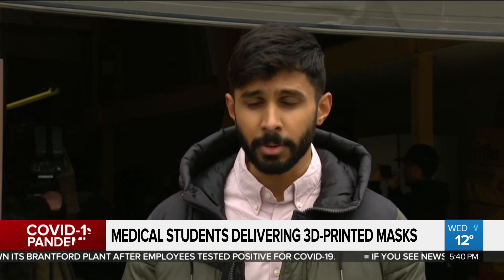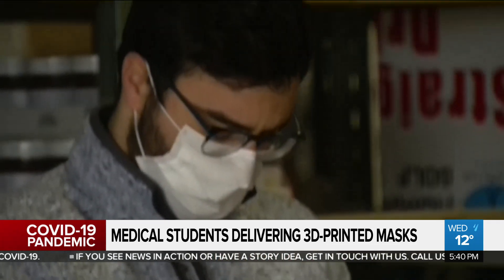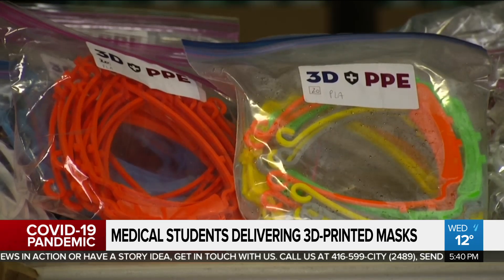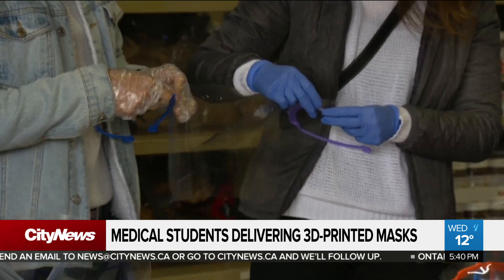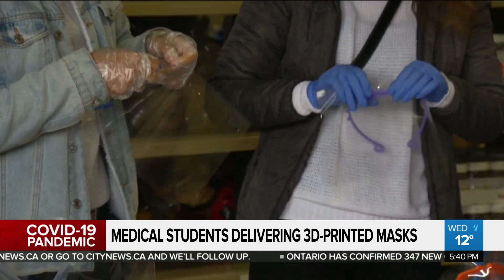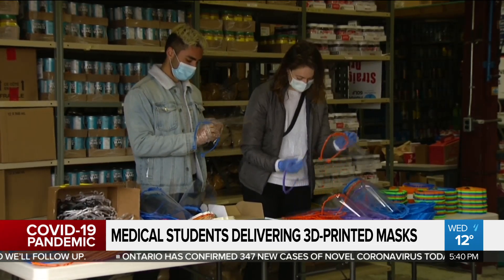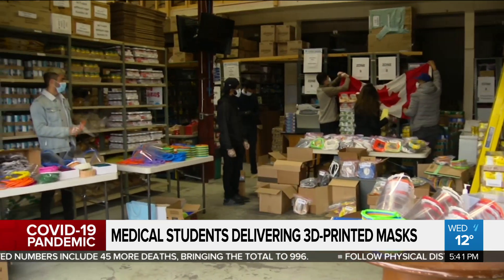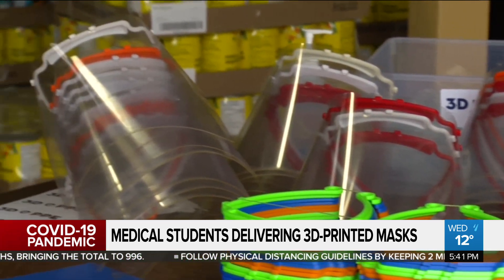Medical students create 3D-printed masks for health care workers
The students created and are now delivering thousands of masks to health care workers.